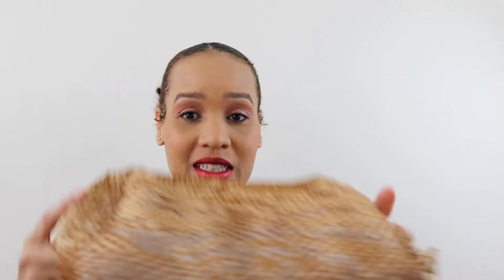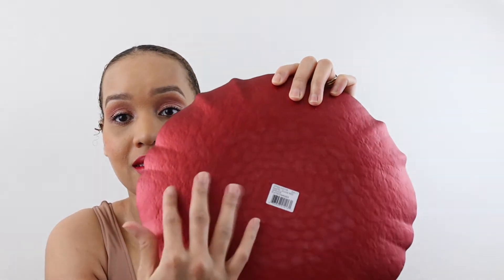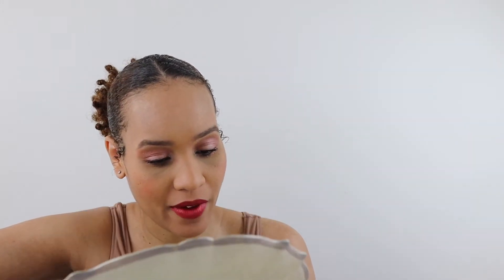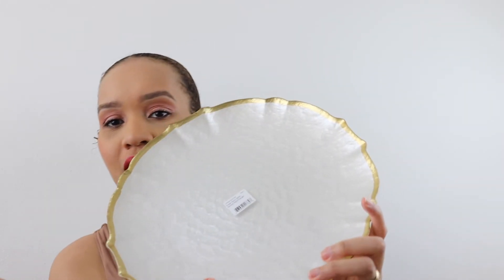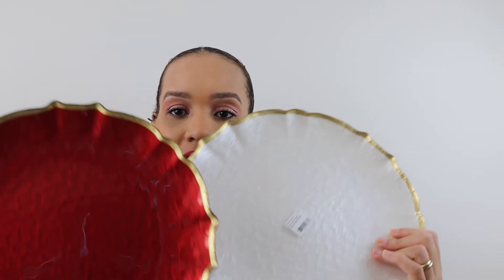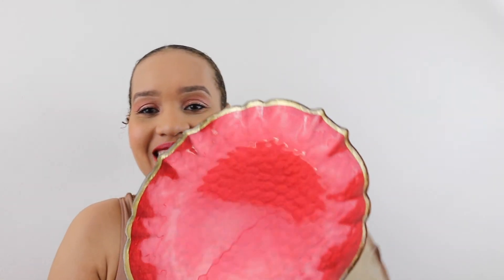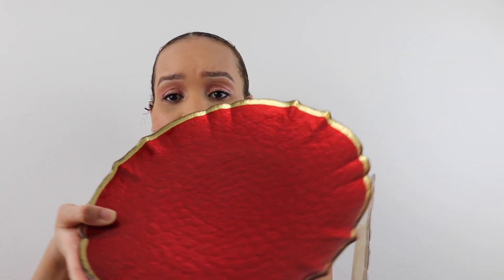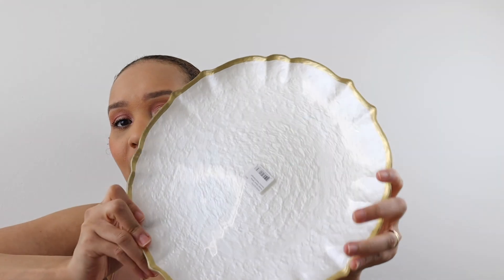UNBOXING | VIETRI Pastel Glass Service Plate/Charger | Red & White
Hi Guys!!!
Today we are doing an UNBOXING | VIETRI Pastel Glass Service Plate:Charger| Red & White! Hope You Enjoy It! :)

PRODUCTS MENTIONED

Kylie Cosmetics Naughty is the New Nice Metal Lip